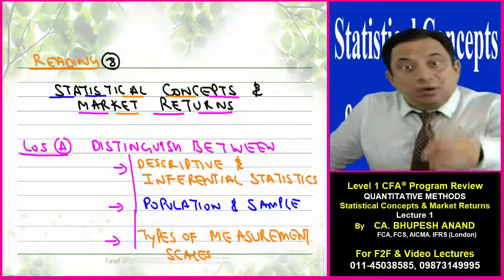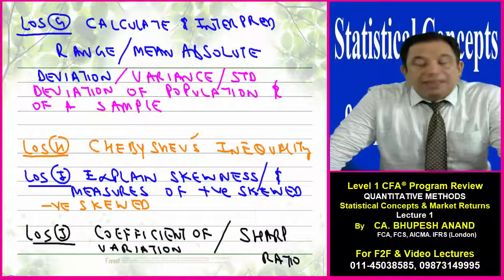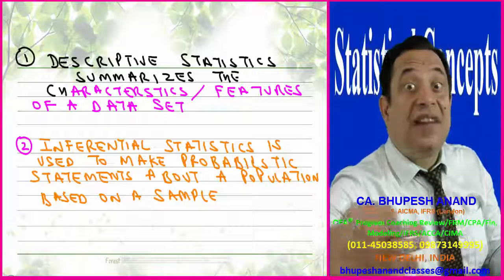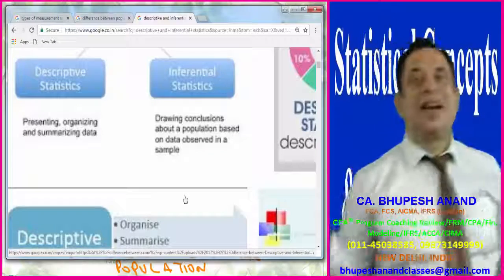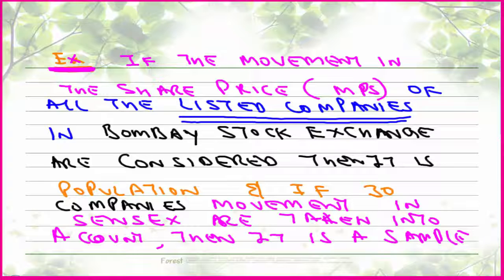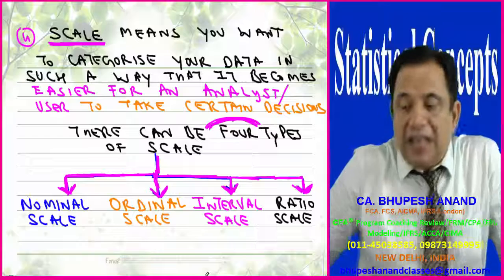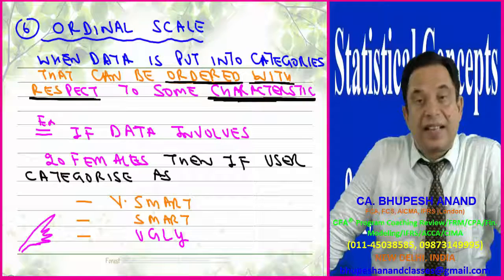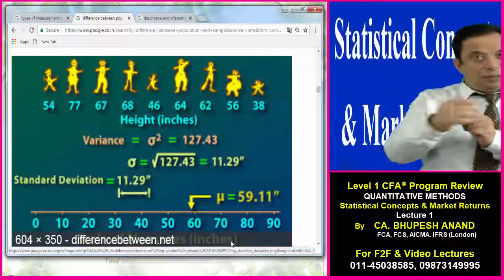STATISTICAL CONCEPTS & MKT. RETURNS VIDEO 1 || CFA® LEVEL 1 || QUANTITATIVE METHODS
1) 13 Learning Outcomes in this i.e. very important for Exams &
     Real Life
2) LOS a - Distinguish between  -
    (a) Descriptive Statistics & Inferential Statistics
    (b) Population & Sample

3) Describe Statistics summarizes the characteristics/features of a
     data set
4) Inferential Statistics is used to make probabilistic statements
     about a population based on a sample
5) Examples
6) Population
7) Meaning of Scale
8) Types of Scale -
    (a) Nominal Scale
    (b) Ordinal Scale
    (d) Ratio Scale

1) CFA® LEVEL 1  VIDEO LECTURES
2) STATISTICAL CONCEPTS & MKT. RETURNS VIDEO LECTURES
3) QUANTITATIVE METHODS VIDEO LECTURES
4) cfa level 1 Online Classes
5) cfa L1 Course
6) cfa level 1 Program Coaching
7) statistical concepts and market returns cfa level 1
8) cfa level 1 quantitative methods statistical concepts and market
    returns
9) CFA LEVEL 1 PENDRIVE CLASSES
10) nominal ordinal interval ratio

PROFILE of CA. BHUPESH ANAND (FCA, FCS, AICMA, Dip-IFRS  ACCA (London))

CA. Bhupesh Anand (FCA, FCS, AICMA, IFRS (London)) is a fellow member of ICAI, ICSI & Associate member of ICMAI.
He has completed his Diploma in IFRS from ACCA (London).
He is a currently providing Coaching with the help of Video Lectures & Books.
He is having more than 25 years of post qualification experience in Education field.

QUALIFICATIONS -
• Diploma in IFRS (ACCA (London))
• Certified Valuer
• Mind Trainer
• Fellow Charted Accountant –
• Fellow Company Secretary –
• Associate Cost & Management Accountant
• M.COM
• B.COM(H)

He possesses a vast experience of Teaching in-
1. SCHOOL LEVEL –
• XI (Commerce Stream)
• XII (Commerce Stream)

2. PROFESSIONAL COURSES –
• CA
• CS
• CMA

3. FORIEGN COURSES –
• CFA® Program Review (USA),
• FRM
• Financial Modeling
• ACCA (London),
• CPA (USA)
• Diploma IFRS (London)

4. SOFT SKILLS –
• Mind Training
• NLP
• Parenting
• Motivation

His approach to teaching and training is structured and practical which allows use of
live examples in the class.

He has delivered Lectures in number of Seminars Organized by ICAI, ICSI, ICMAI & Amity Business School.

STUDY @ HOME